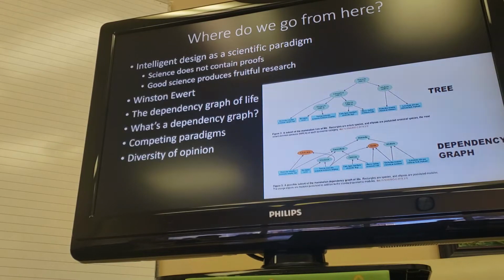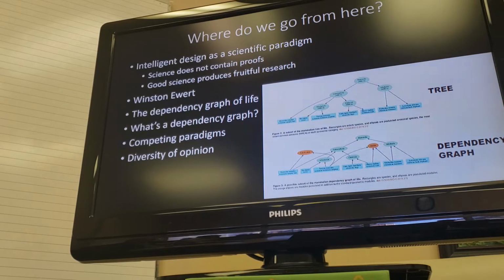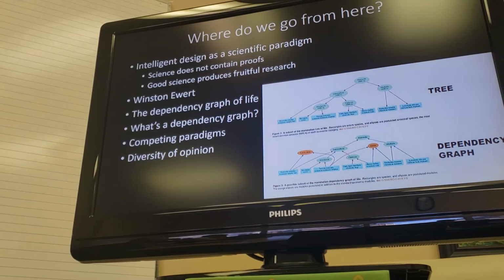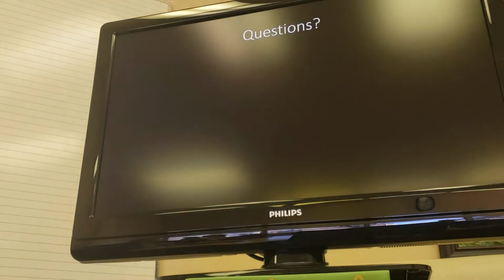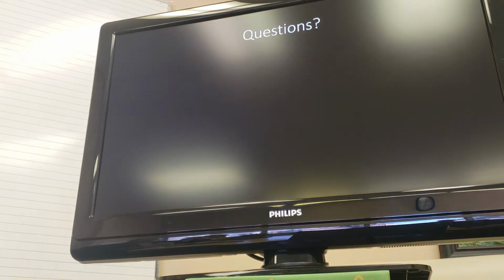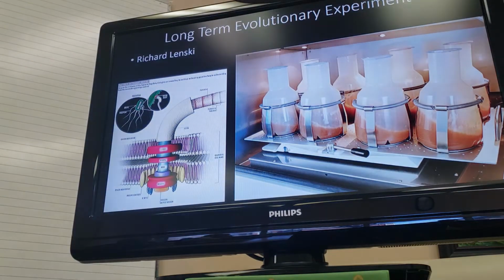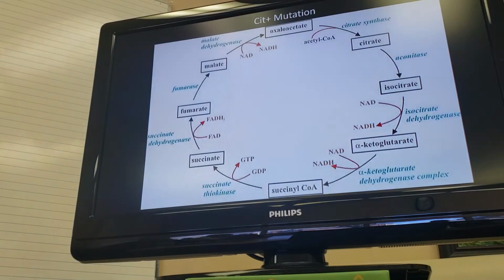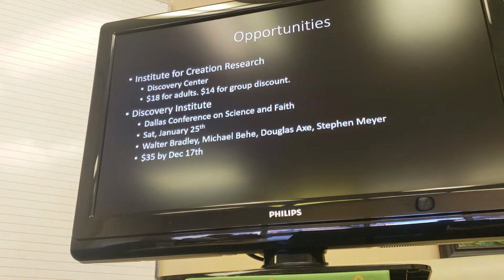Creation, Evolution and Intelligent Design Week 9: Philosophy of Science Part II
The last five minutes of the week 9 class that got cut off.